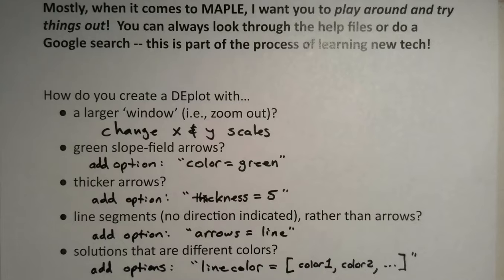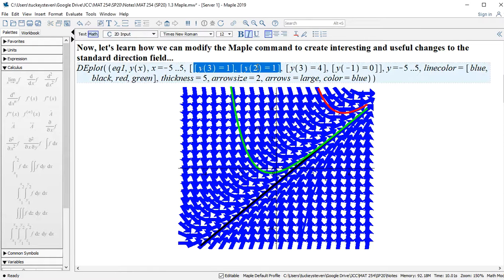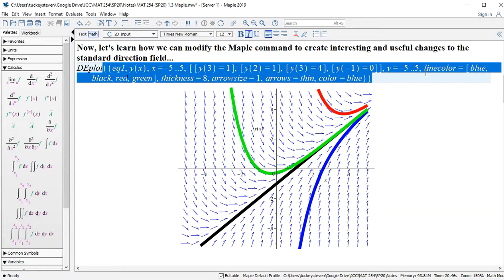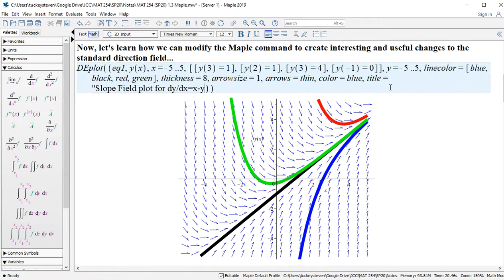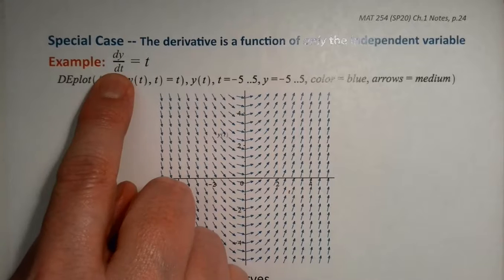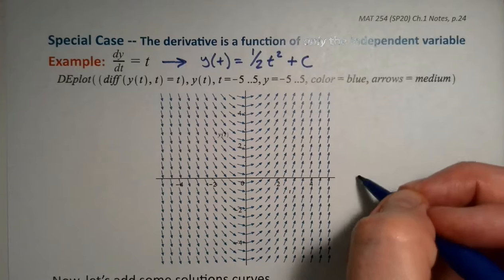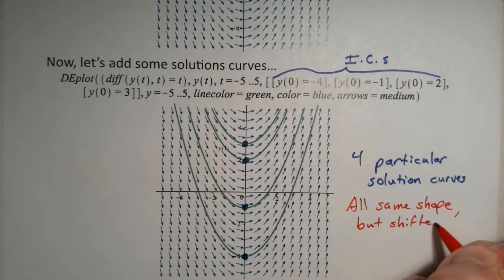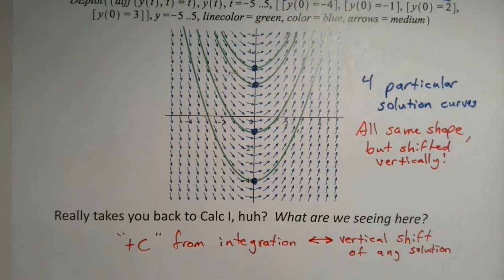MAT 254 1.3 Notes p3 (SP20)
Qualitative Approach: Slope Fields